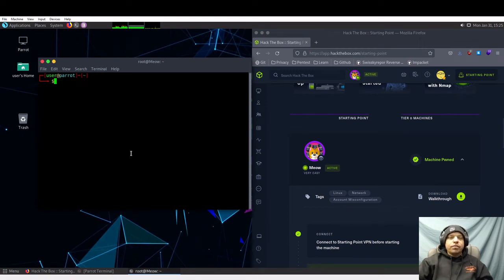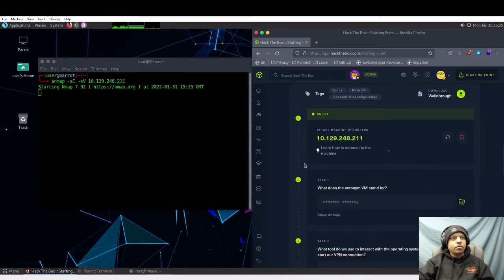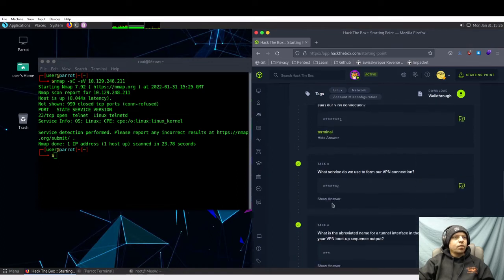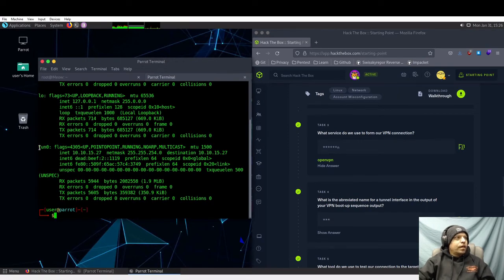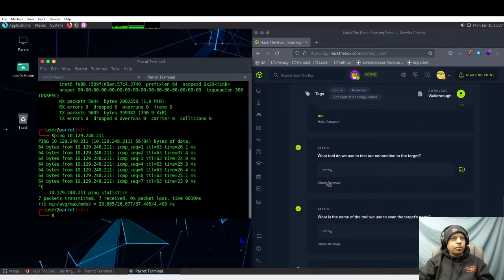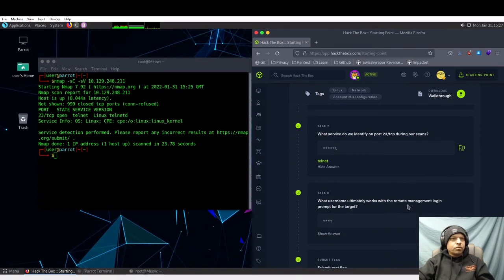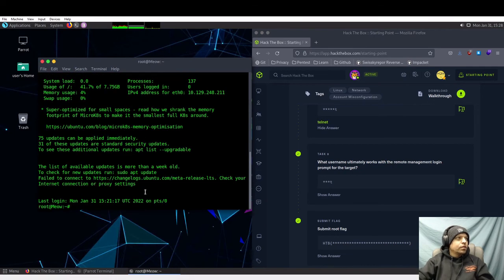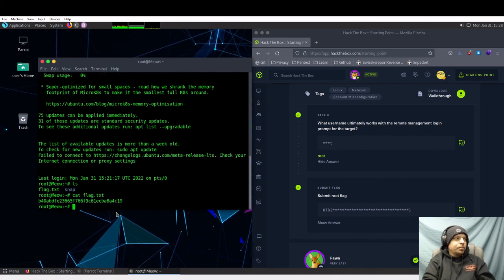Hack The Box Challenge: Meow Walkthrough | Ethical Hacking Tutorial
In this video, we present a comprehensive walkthrough of the Hack The Box challenge "Meow." Join us as we dive into the intriguing world of ethical hacking and unravel the secrets of this captivating challenge.

The "Meow" challenge on Hack The Box focuses on web application security and will put your penetration testing skills to the test. We'll guide you through the process of finding vulnerabilities, exploiting weaknesses, and gaining root access step by step.

Throughout this walkthrough, we'll provide detailed explanations of the techniques and tools used, ensuring that both beginners and experienced hackers can follow along. Our aim is to help you understand the underlying concepts and develop your skills in a practical and hands-on manner.

In this video, you'll learn:
- Initial reconnaissance and information gathering techniques
- Identifying and analyzing web application vulnerabilities
- Exploiting vulnerabilities using various attack vectors
- Privilege escalation techniques
- Gaining root access and completing the challenge

Whether you're an aspiring ethical hacker, a cybersecurity enthusiast, or a professional seeking to enhance your knowledge, this video will provide valuable insights into the world of web application security and penetration testing.